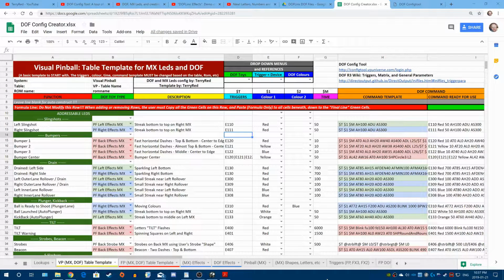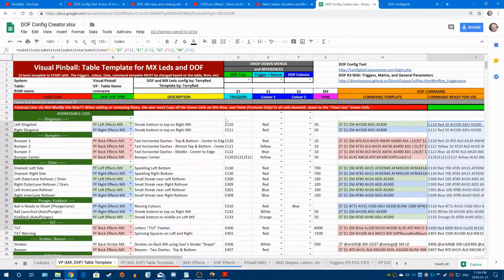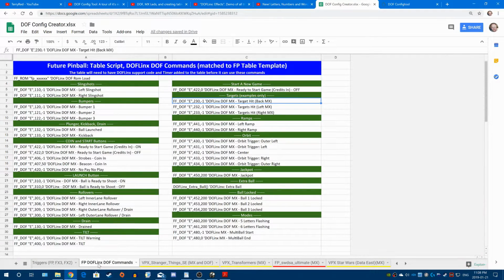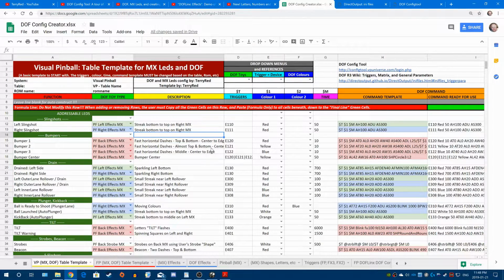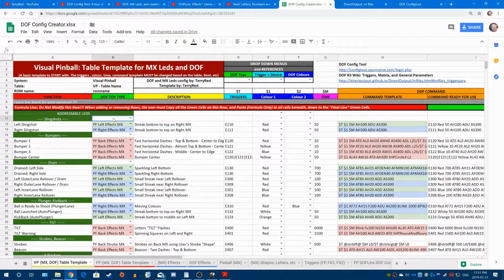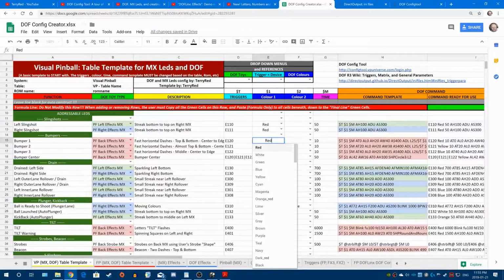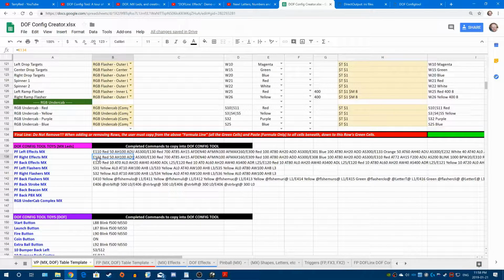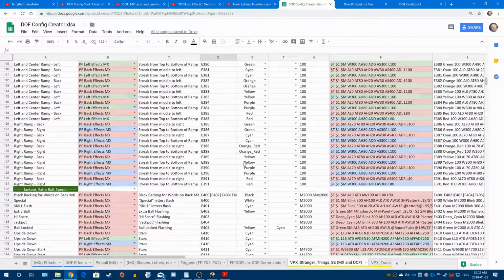DOF Config Creator: add Addressable Leds and DOF easily to DOF Config Tool! (Video Tour)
This video gives you a full tour and describes everything you'll be able to use with my "DOF Config Creator" Sheet. This tool makes adding addressable leds and DOF configs to DOF Config Tool much easier!

Be sure to watch the Table Template "Basics" tutorial, and the VP (rom based) Table MX Leds tutorial as well!